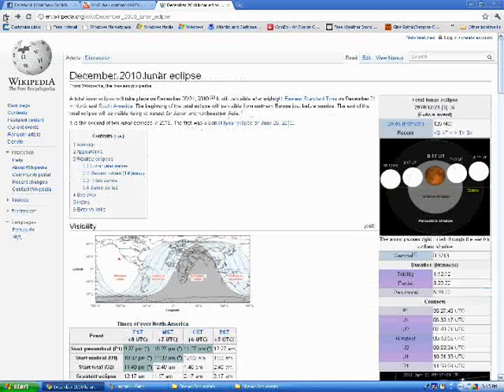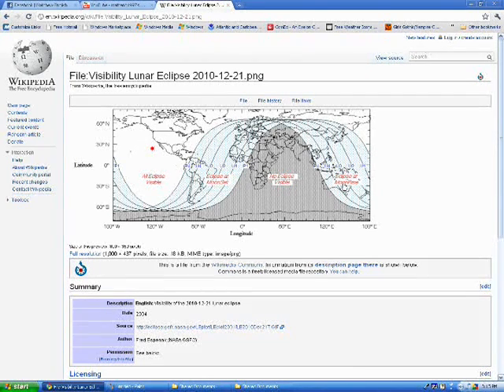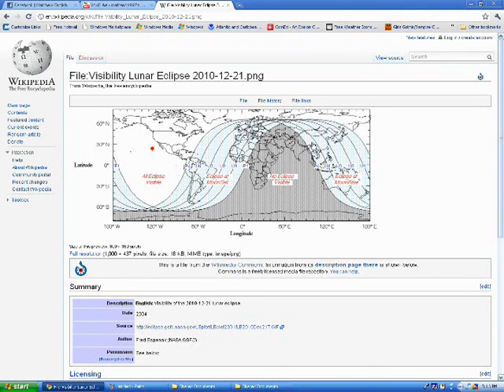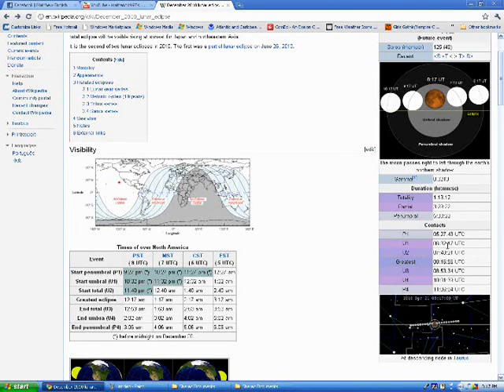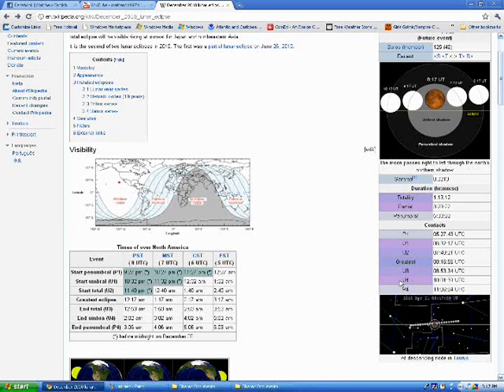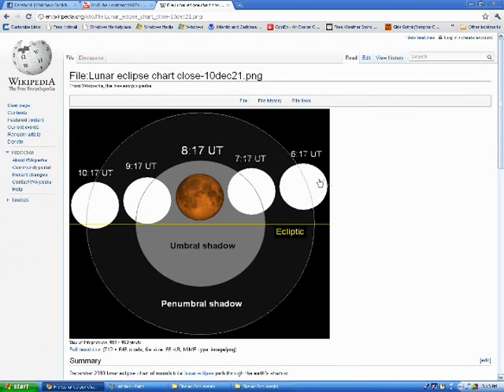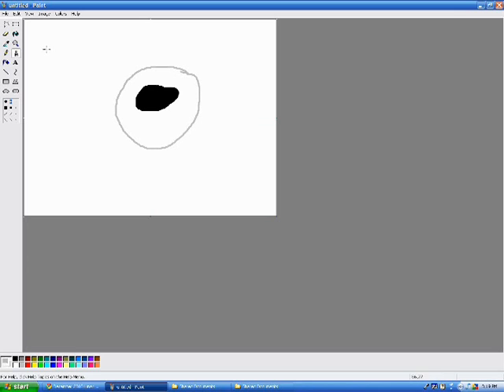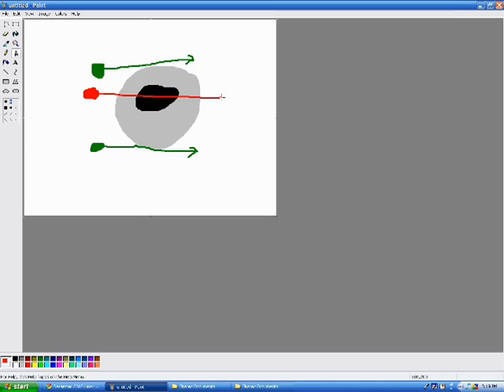Total Lunar Eclipse 12-21-10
Here is all the information you need to view and understand the next total lunar eclipse that will take place on December 21,2010. In the video, I discuss regions of visibility and timing of the eclipse. I plan to record this eclipse once the time comes.